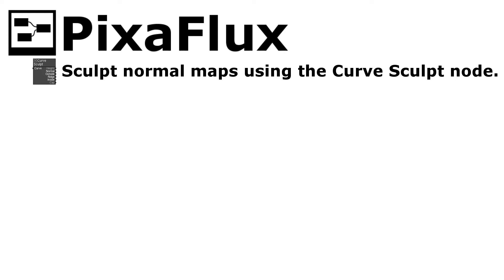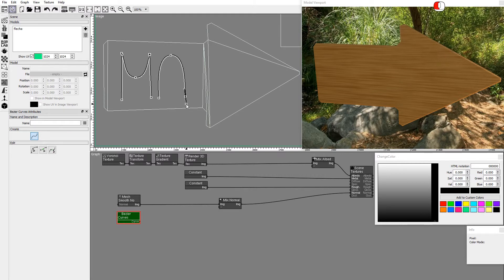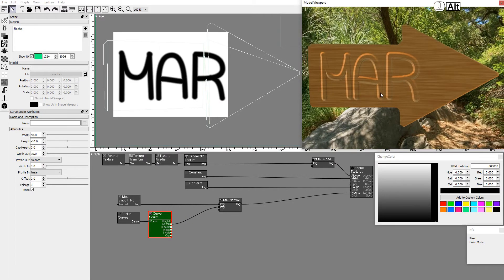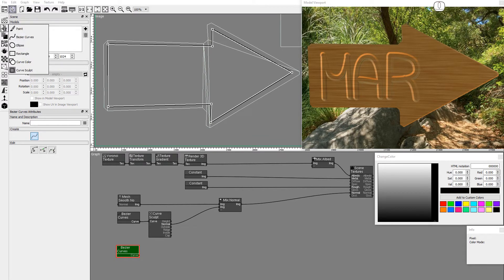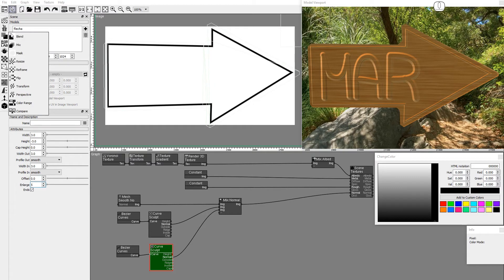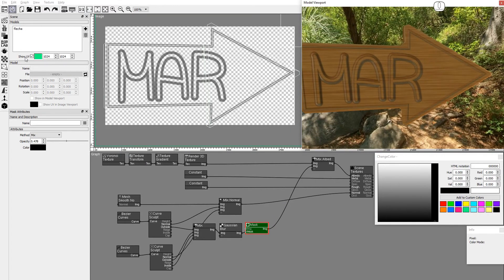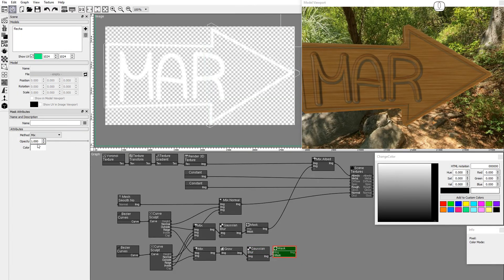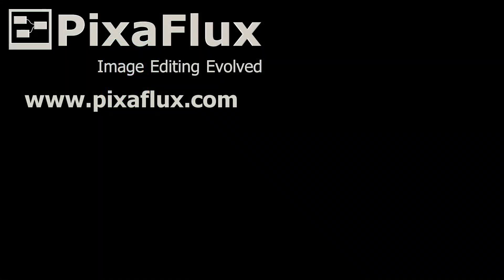Sculpt Normal Maps using Bezier Curves. PixaFlux Tutorial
This PixaFlux video tutorial shows how to use bezier curves to sculpt normal maps using the new Curve Sculpt node.

The Curve Sculpt node takes as input Bezier curves and sculpts a height map and a normal map, and it also generates mask maps for the different sculpted areas.
In this project I have a wooden arrow sign, and we'll use Bezier Curves and the Curve Sculpt node to carve some text on the sign.
Drag and Drop a Bezier Curves node and draw some text inside the front arrow face.
Add a Curve Sculpt node.
Set the width to 10, the height to negative 10 because we're carving into the wood, and the width out to 10.
Set Profile Out to Smooth.
The Curve Sculpt node generates a height image, a normal image, and the outside and ridge mask images.
Connect the Normal output to the Mix Normals node.
Open splines have two sculpting modes:
With curved ends as we see here.
Or with flat ends.
When using flat ends, the width in attribute controls the left side of the sculpted feature.
And the inside mask shows this left side.
We'll use curved ends.
Drag and Drop a second Bezier Curves node and create a border close to the edge.
Add a second Curve Sculpt node.
Set Width to 3, height to negative 3, and width in and out to 3.
Set Profile In and Out to Smooth.
This closed curve shows all the available mask images, including inside and cap.
Connect the Normal output.
Set Enlarge to 5.
Now we'll use mask nodes to paint the letters and the border.
Drag and drop a Mix node.
Hold down the shift key to prevent autoconnect.
Connect the outside and inside masks and set Method to addition.
Add a blur node and set radius to 2.
Add a Mask node, connect the image as a mask, and set the color to black and opacity to half.
Connect this image to the albedo Mix node.
Add a new Mix node, and connect the ridge mask images.
Use a Grow node with radius 3 to expand the ridge mask.
Use a Blur node with radius 5 to smooth the ridge mask.
Add a new mask node and set the color to dark red and opacity to three quarters.
Connect the ridge mask.
Now that the graph is complete feel free to tweak the curves and attributes.
This is how you can use Bezier Curves and Curve Sculpt to sculpt normal maps.